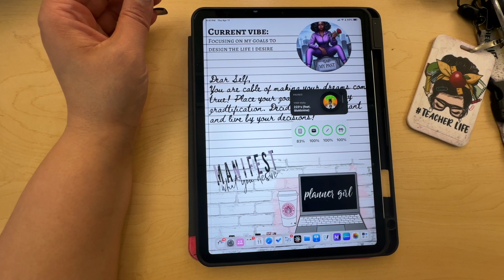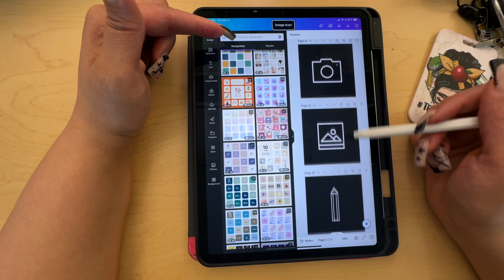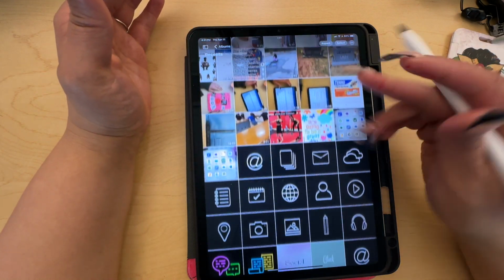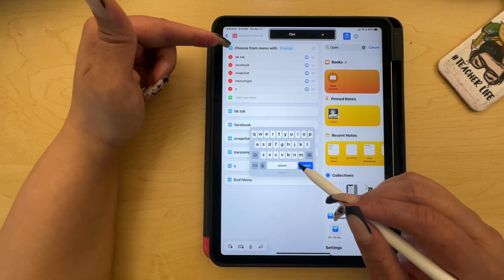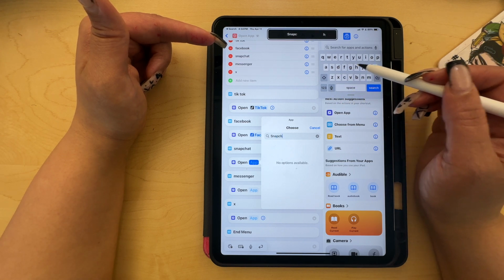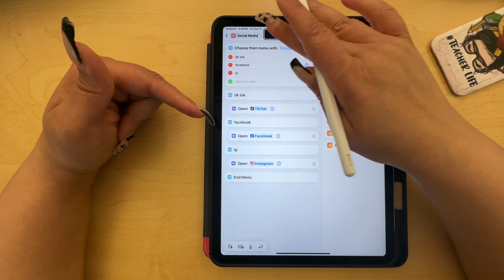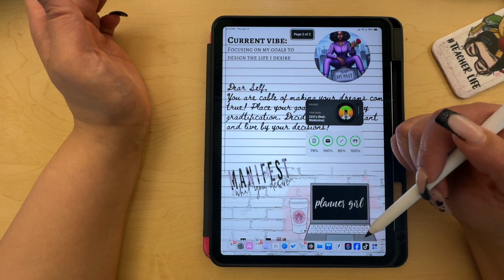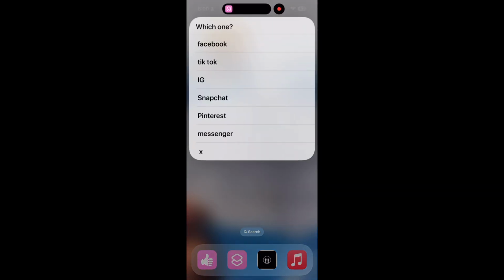IOS TIPS | How to create a Menu on Your Home Screen Using Shortcuts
Free Planners I created...

Planners I use for this video ~
PaperNRoses for my Daily/ 2024 Digital Planner - Portrait - Minimal - Goodnotes Planner - iPad Planner
Luxbook Planner for my 2024 Memories/ Hello Gorgeous Vol. 3 Digital Planner

BiblePrintShop /Digital Journaling Bible | KJV Bible | Essential | Bible Journal for Goodnotes TouchNotes | iPad Android Bible Journal | Digital Journal